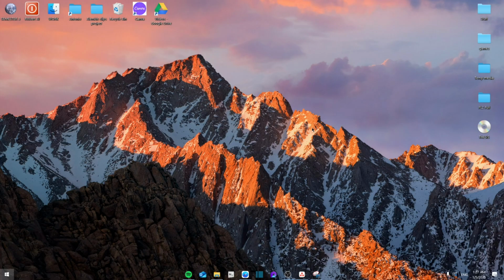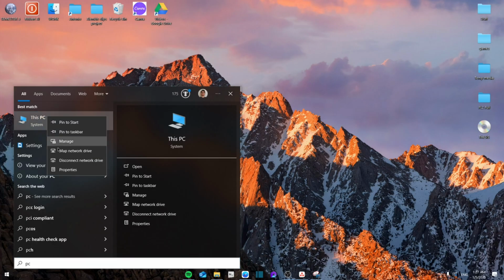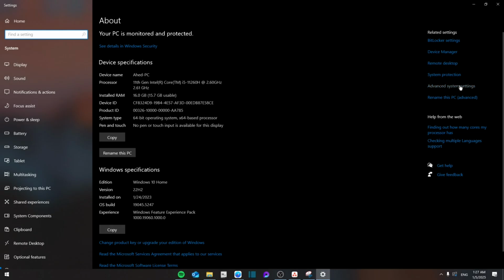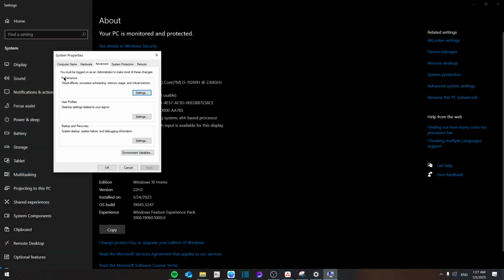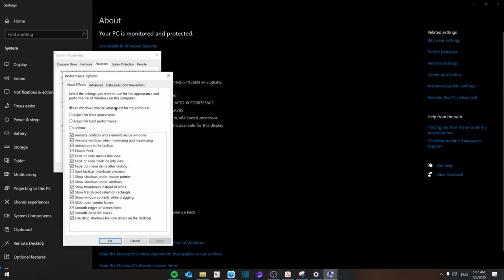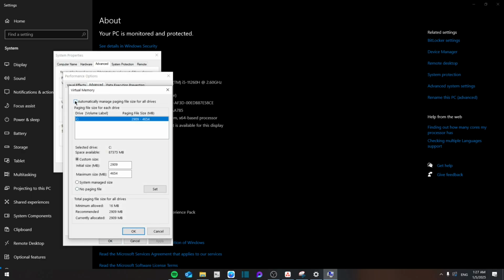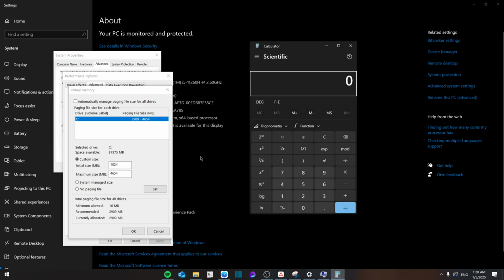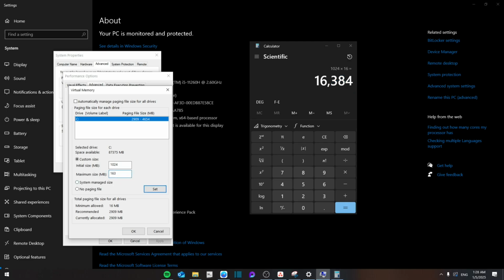How to Fix D3D11 Compatible GPU Feature Level 11.0 Shader Model 5.0 - Beginner Tutorial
How to Fix D3D11 Compatible GPU Feature Level 11.0 Shader Model 5.0

In this video, I’ll show you how to fix D3D11 compatible GPU feature level 11.0 shader model 5.0 errors. Together, we’ll solve issues preventing your engine from running, especially for games like Fortnite. Follow my steps to ensure your GPU is ready to support the required specifications and get your engine running smoothly.

00:00 Introduction
00:10 How to Fix D3D11 Compatible GPU Feature Level 11.0 Shader Model 5.0